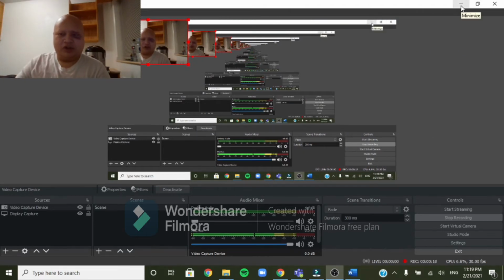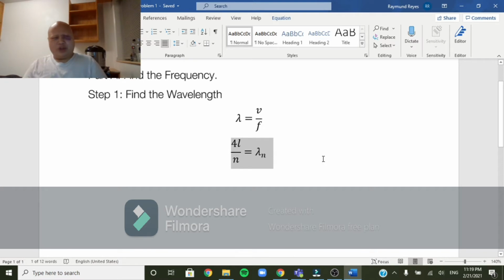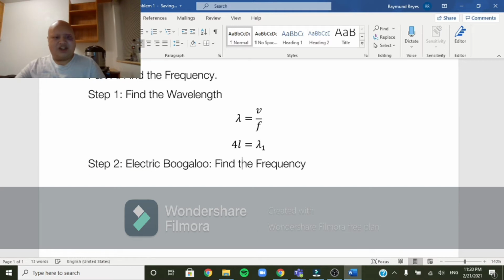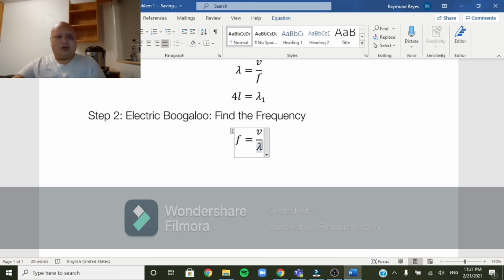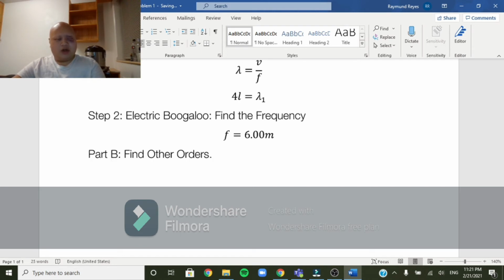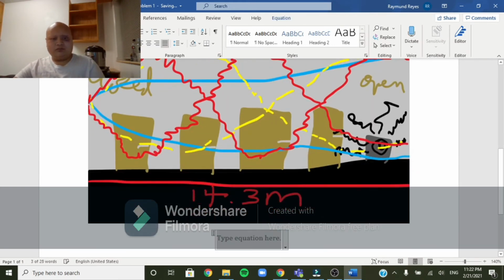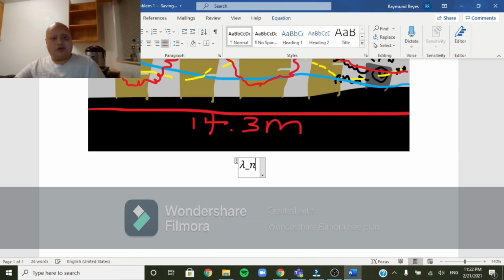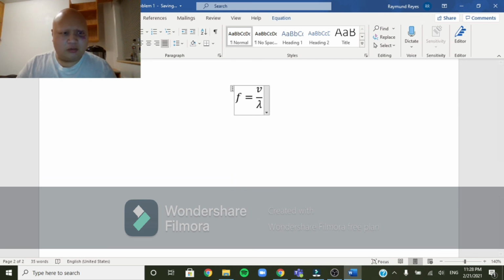SOLVED WEEK 7 PROBLEM 1 *GONE WRONG*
Problem:
A prankster uses a “sub-woofer” speaker to excite the harmonics of a 14.3 m long hallway that is open on one end and closed on the other.  Take the velocity of sound in air to be 343 m/s.

(a)  What is the frequency of the lowest harmonic that can be excited in the hallway?
(b)  What are the higher order harmonics?
(c)  Are any harmonics close to 18 Hz that is said to induce a spooky feeling?

Givens:
Length of the hallway: 14.3m
Speed of sound: 343 m/s

If you like the video, please drop the dislike.